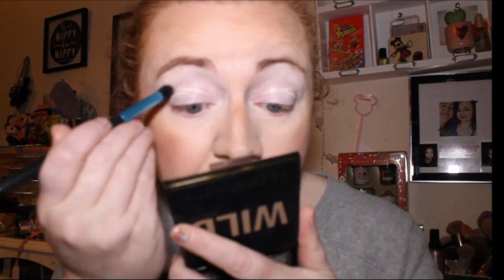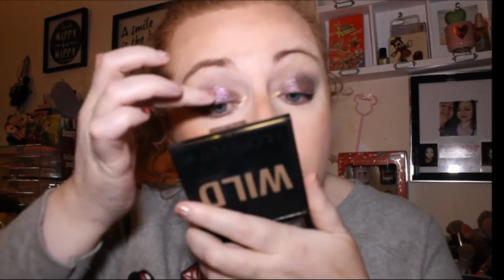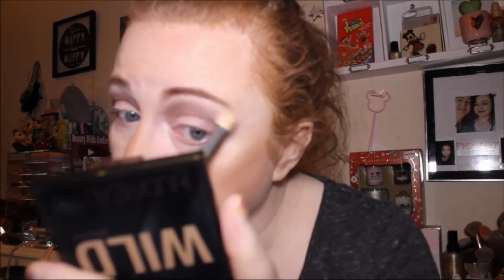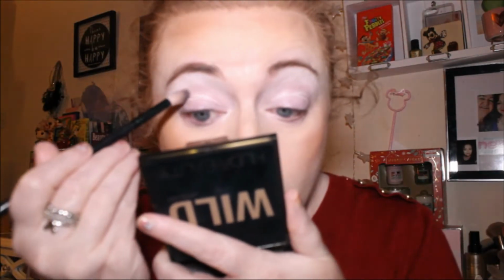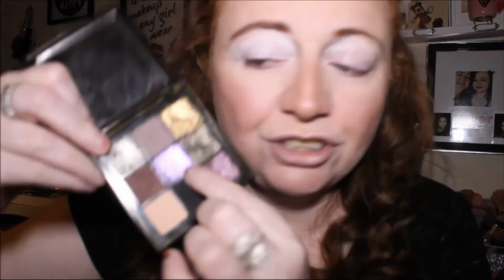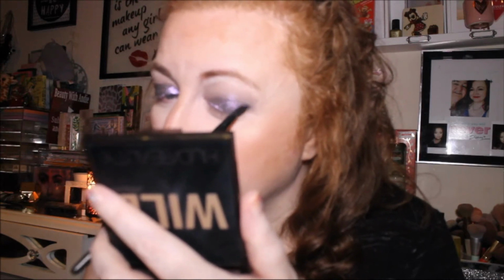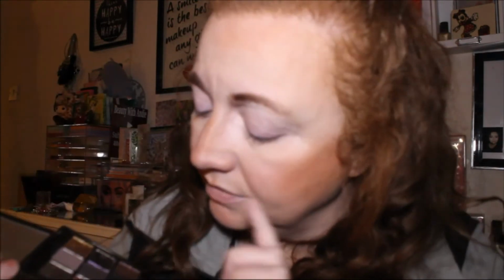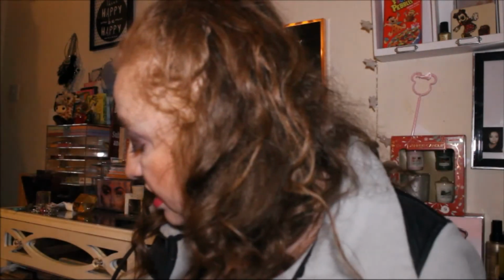HUDA BEAUTY WILD JAGUAR | 5 DAYS 5 LOOKS 1 PALETTE AND FIRST IMPRESSIONS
Timecodes
0:00 - Intro
0:20  - 5 days 5 Looks 1 Palette
0:43 - Day 1 Look 1
12:20 - Health Update
13:29 - Day 2 Look 2
26:12 - Day 3 Look 3
35:16 - Day 4 Look 4
51:45 -  You Pick My Next Eyeshadow Palette
52:48 - Day 5 Look 5
1:00:00 - First Impressions / Review
1:01:00 - Outro